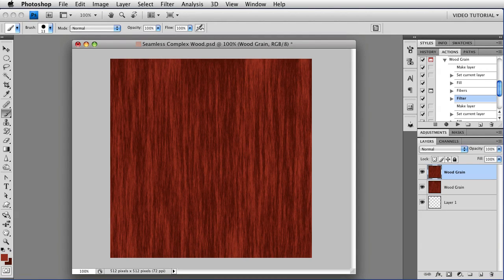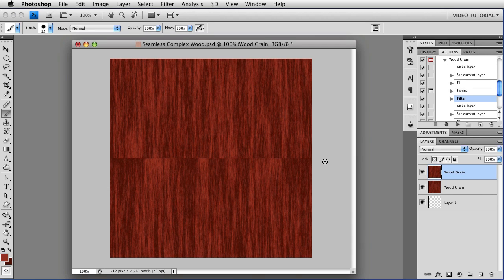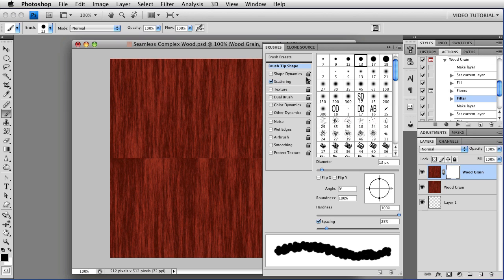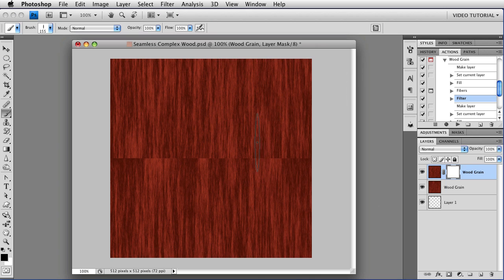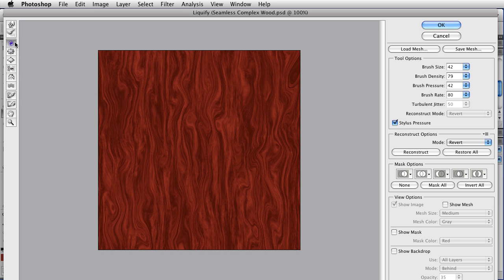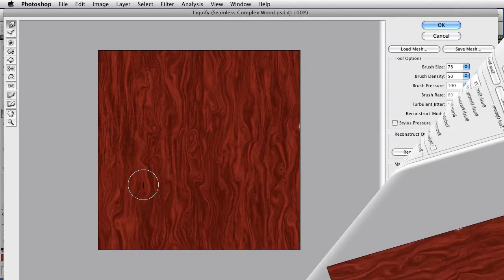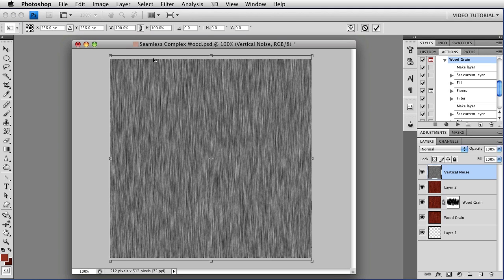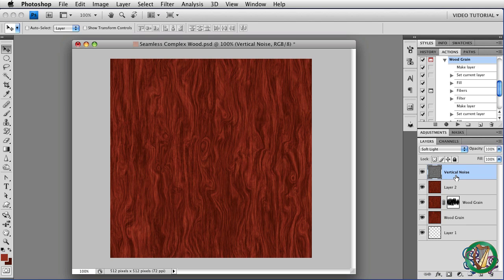Wood Grain 4 - Seamless Wood - Photoshop Tutorial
Fourth in a set of 5; this one returns to the complex wood of the first two, but this time, we learn how to make it seamless! (Also how to make a new Brush to save strokes.)